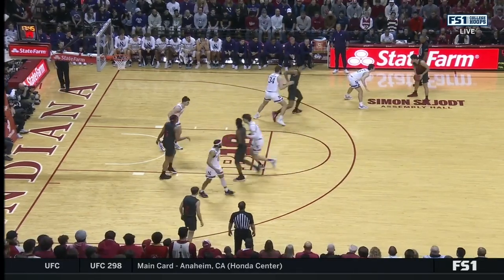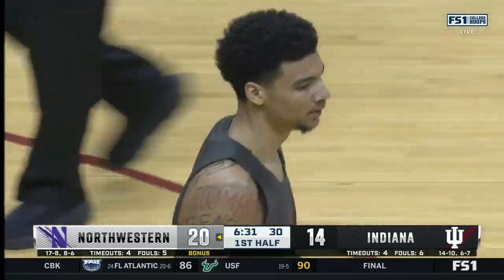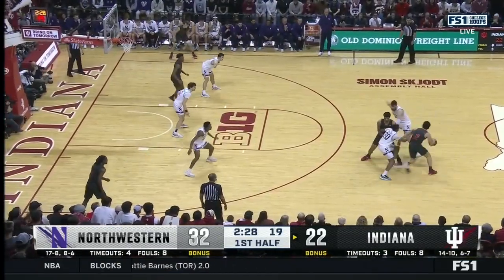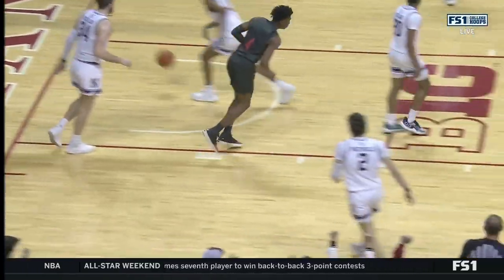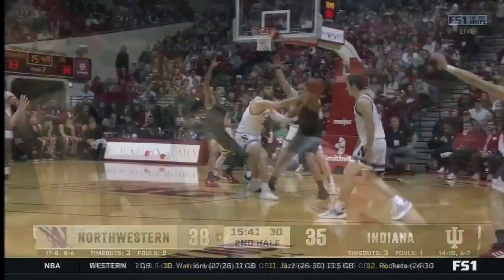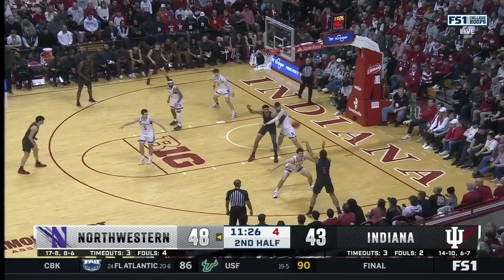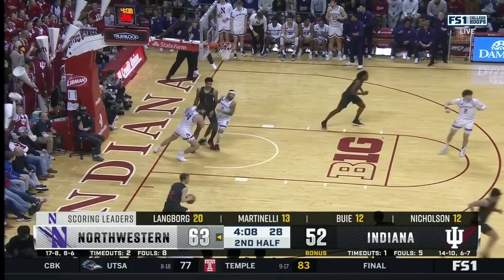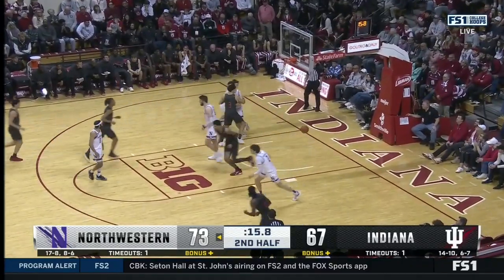Kel'el Ware Highlights vs. Northwestern | Indiana Basketball | 02/18/2024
00:00:00 - 1st Half
00:01:23 - 2nd Half